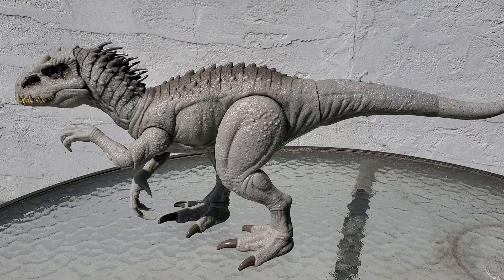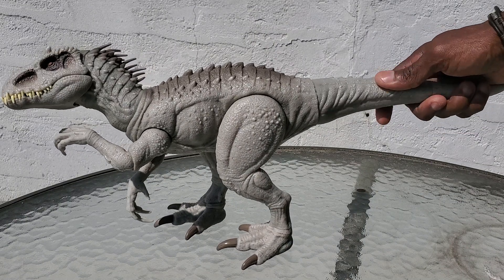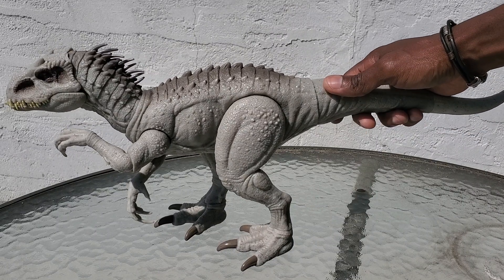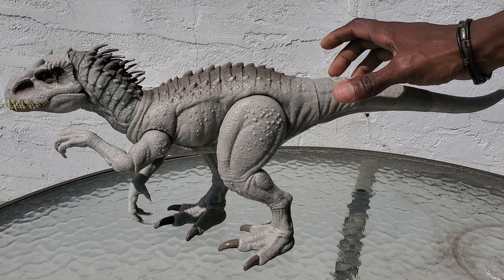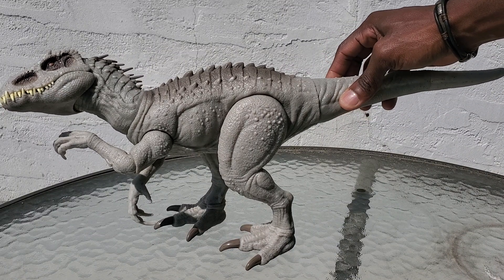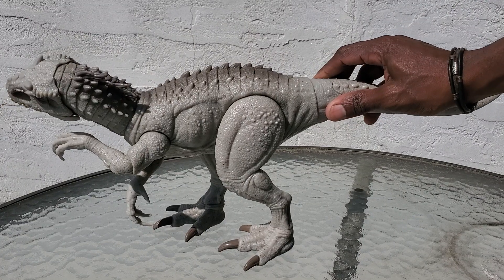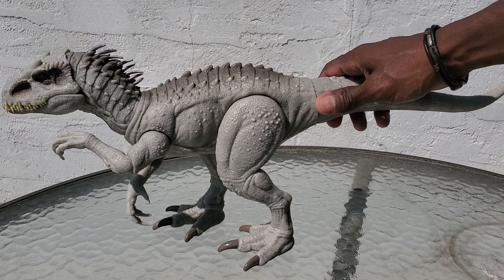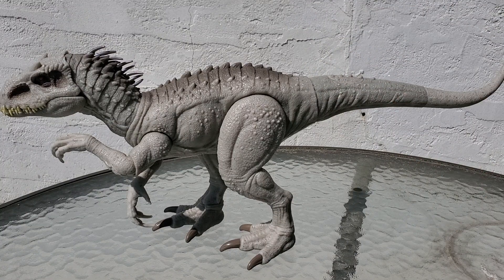Jurassic World Dino Trackers Camouflage ’N Battle Indominus Rex Review Follow-Up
Jurassic World Dino Trackers Camouflage ’N Battle Indominus Rex Action Figure